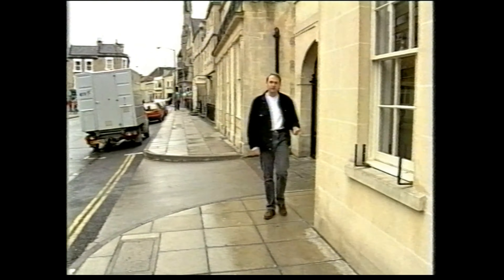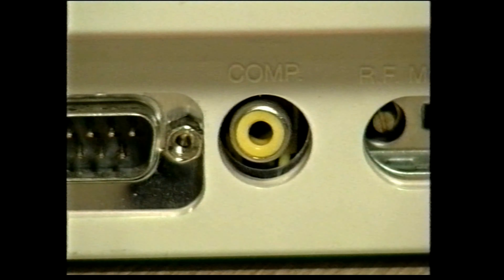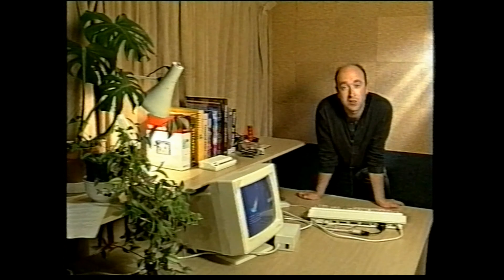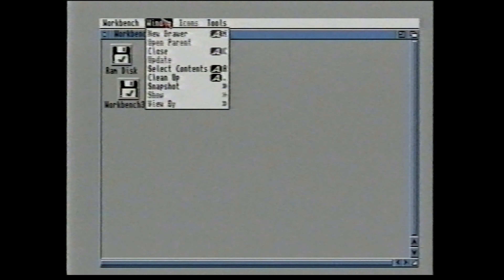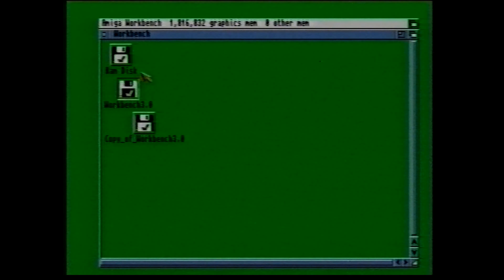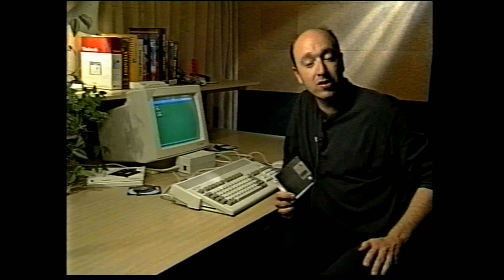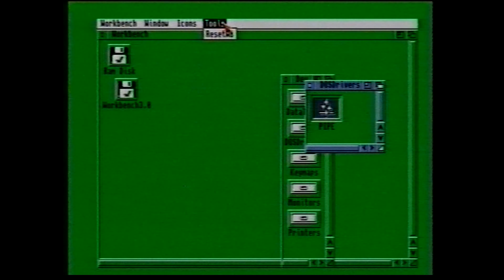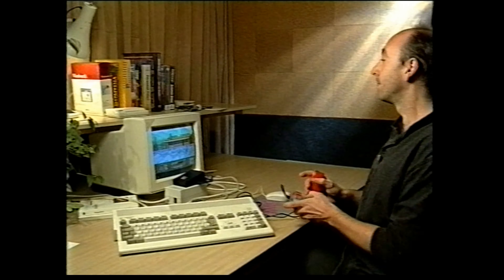Commodore 1992 Amiga 1200 unboxing original Introduction! Computer History video Restored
Restored video introducing the Amiga 1200 personal computer.  The Amiga 1200 was released by Commodore International and designed for the home computer market.   It became very popular for its powerful graphics, sound quality and ease of use.
Amiga 1200 was launched October  21, 1992, with a base price of £399 in the UK and $599 in the US.
Restored from an original PAL format VHS tape by Computer History Archives Project.  Quality is quite good for a 30 year old video tape.  (Amiga 1200 was released in 1992, the video seems to date from around 1994).   ---   Did you own an AMIGA?    Hope you enjoy!

Originally Published by Future Publishing, publishers of "Amiga Format" magazine.

* If you enjoy our historical videos, please help us provide more vintage content with a donation. ~ Your contribution greatly helps! Thank you for your support!